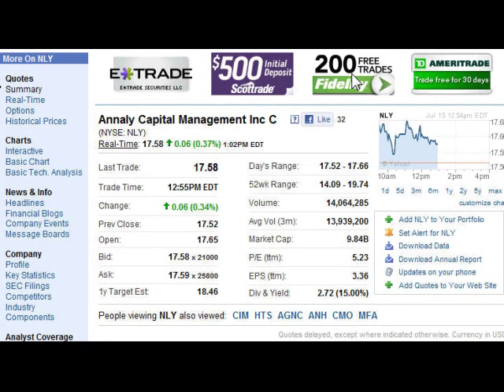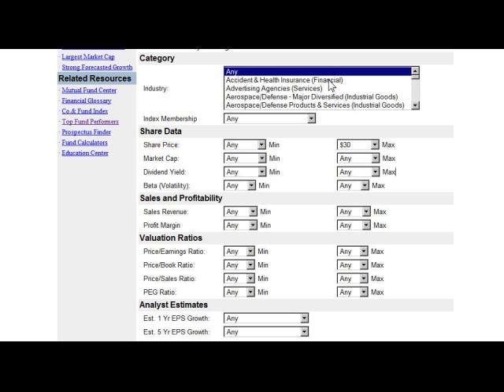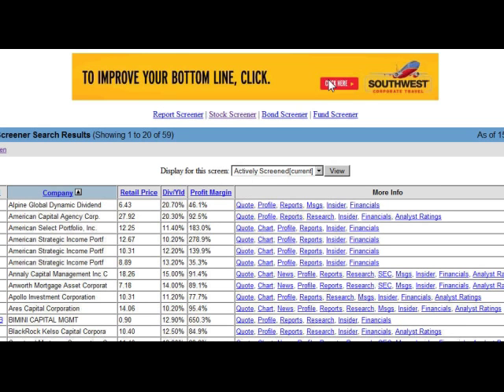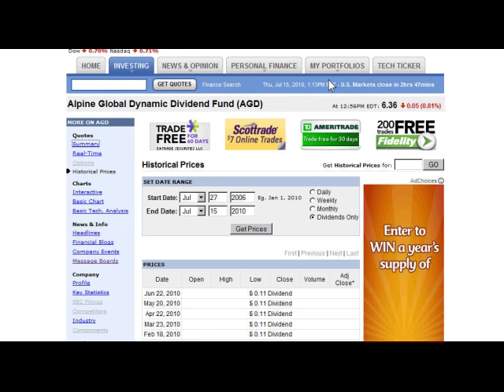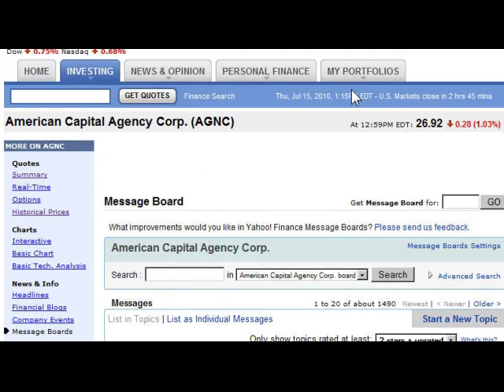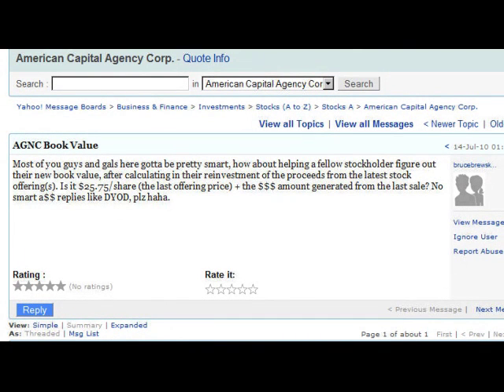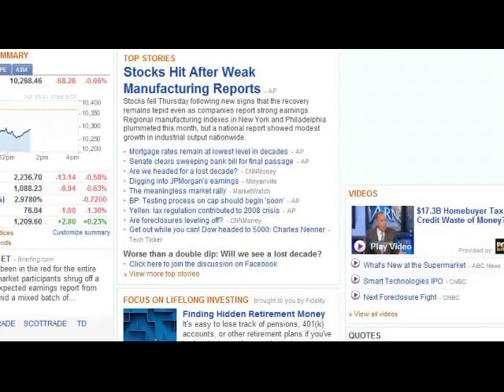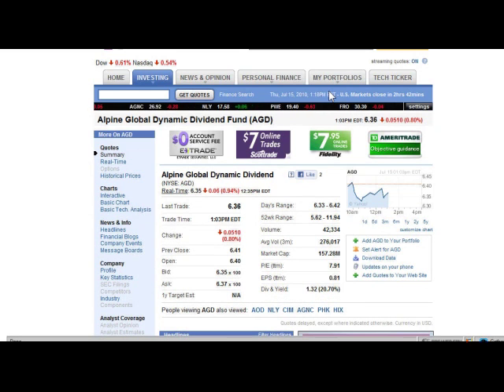Screening for income producing stocks Part 2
This is part 2 of the money medic teaching you how to screen for income producing stocks.  (Dividend paying stocks.)